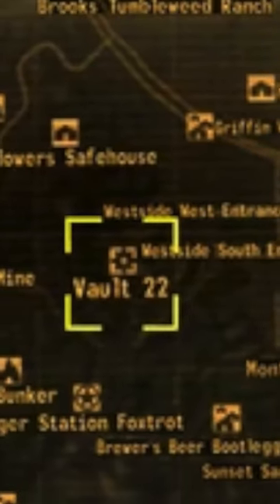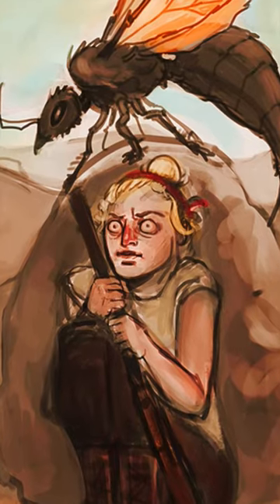Fallout Lore: Vault 22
Tools I use! ✅⬇️⬇️
Capture Card
Atomic Points

What's going on Initiate, Bird here and in this video we are going over Vault 22, the vault that was meant to save world hunger. The fallout lore is rich so I hope find this interesting and learn something new about the fallout world! AD Victoriam🖤